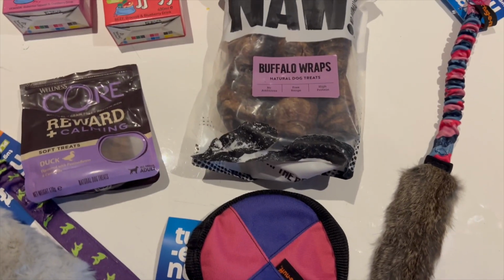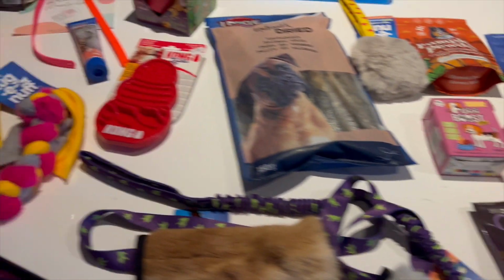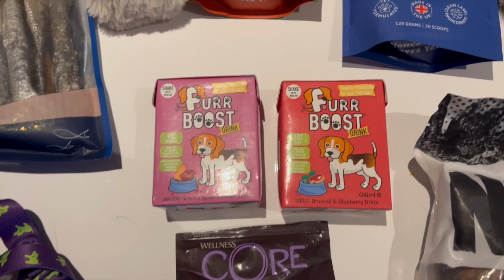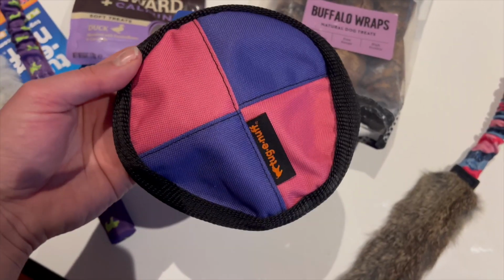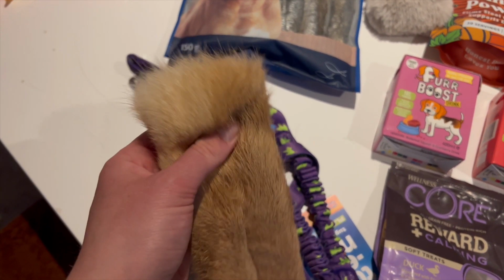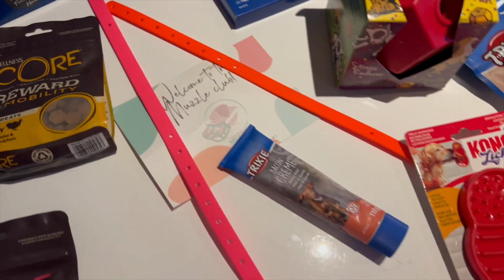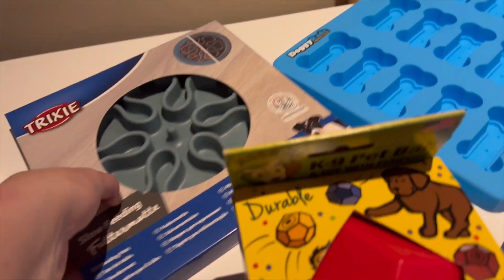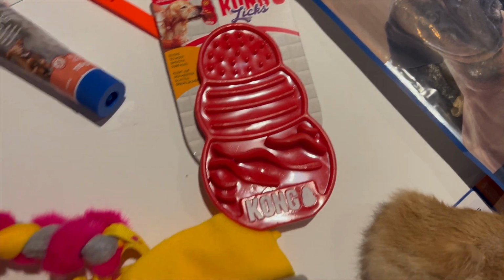Crufts Haul 2024 Dog Enrichment Toys, Snacks & More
Welcome to our Crufts Haul 2024 video! Join us as we share our latest finds from the world's greatest dog show. From enriching toys to delicious snacks and everything in between, we've got it all covered.

Channel Description:

I'm Stephanie, a passionate dog lover, and founder of Bully & Co Dog Training, specialising in Bully Breeds, Rescue (and Street Dog) Training and Canine Enrichment. As a dedicated rescue dog mom to four beautiful dogs, I'm here to share my expertise and experiences to help fellow rescue dog parents and enthusiasts.

🐾 About Us:
At Bully & Co Dog Training, we are all about celebrating rescue dogs and helping you provide the best care and training for your furry companions. As a volunteer for Muscat Dog Adoption, I've seen firsthand the incredible transformations that rescue dogs can undergo with the right love and training.

Explore Our Webpages:

🌐 Bully Dog Training: Your hub for all things dog training, with a focus on Bully Breeds
🌐 Canine Enrichment: Discover our enrichment course and dive into valuable blog posts for all things enrichment and life with dogs
🌐 Dog Mom Gift Ideas: Gifts Dogs & Dog Guardians will love - for any Occassion

Your support is invaluable! Your support allows me to provide you with free, valuable content every week.